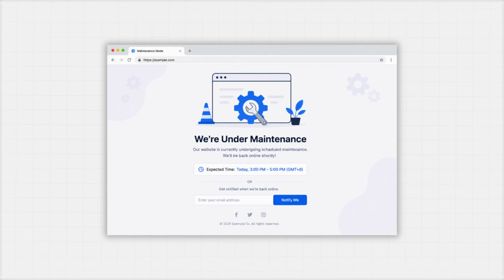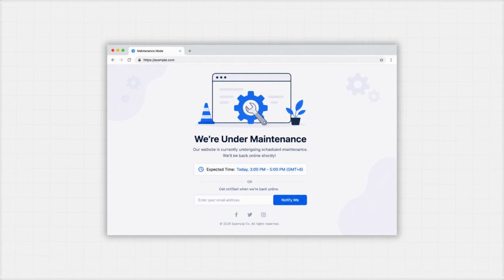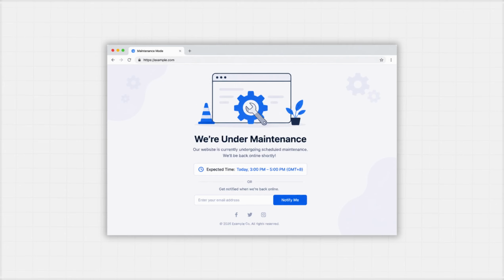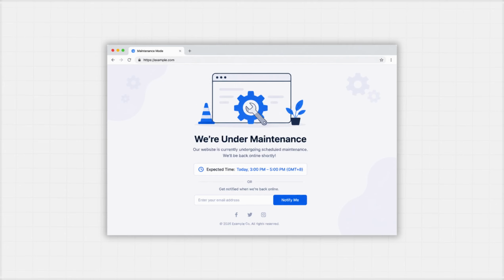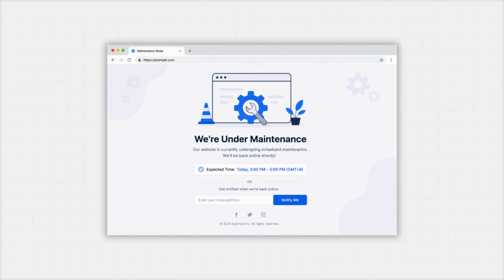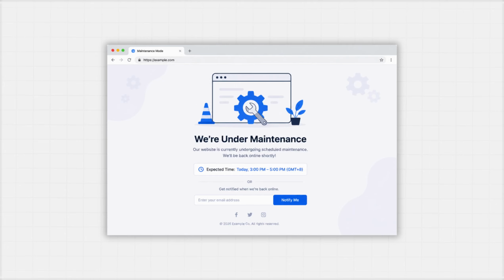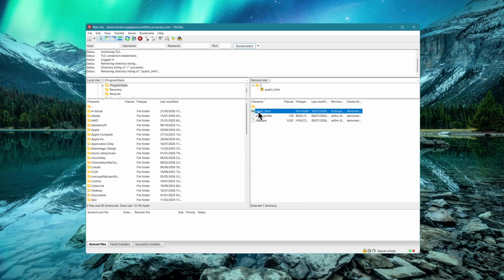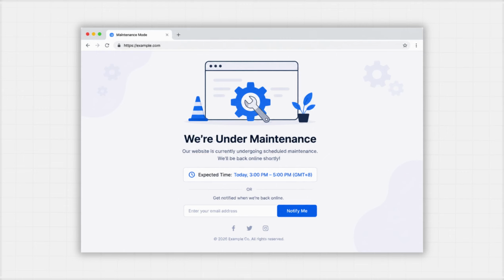The BEST WordPress Maintenance Mode Plugins (SeedProd vs LightStart)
Learn how to enable WordPress maintenance mode quickly. This tutorial shows you exactly how to set up a custom page for your site.

If you are working on updates or site changes, putting your WordPress site into maintenance mode is essential for a professional user experience. This guide walks you through the most reliable ways to configure this feature, ensuring your visitors see a helpful notice rather than broken layouts or error screens while you work.

We cover two distinct methods: using a dedicated maintenance page builder and installing the LightStart plugin. You will see how to activate the mode, customize the visual appearance of your page, and configure specific user roles so administrators can still access the site to make edits. By the end of this video, you will have a functional WordPress maintenance page live on your domain.

Time Stamps 👇

00:00:00 — Intro
00:00:27 — Method 1: Enable Maintenance Mode with SeedProd
00:01:34 — Gigapress AI
00:02:26 — Method 2: Use the LightStart Plugin
00:03:27 — Method 3: Enable Maintenance Mode Manually with Code
00:04:31 — Outro